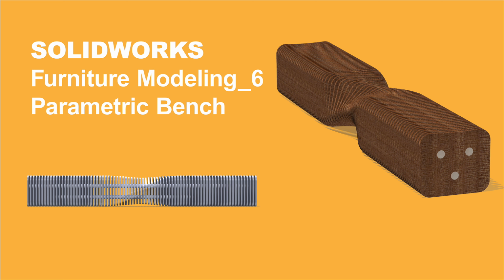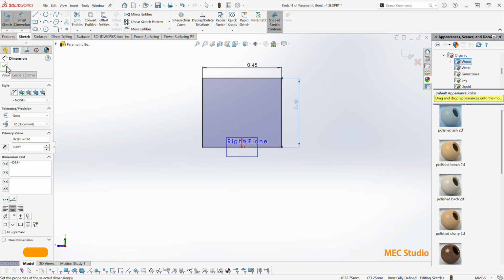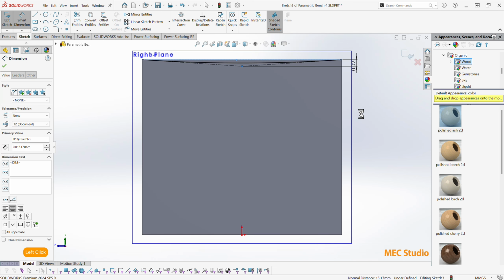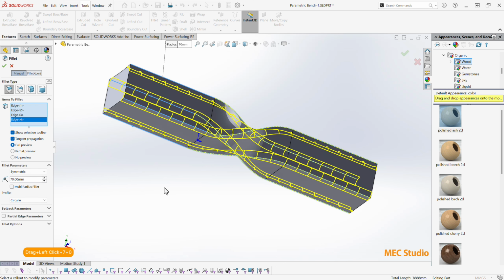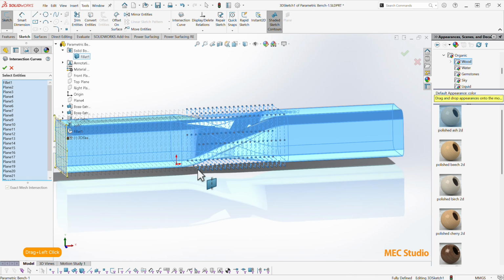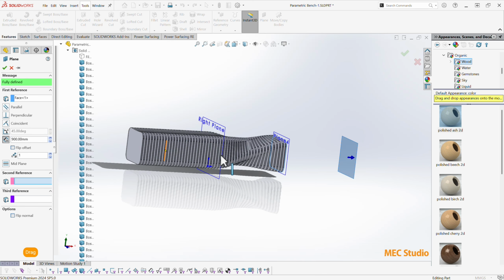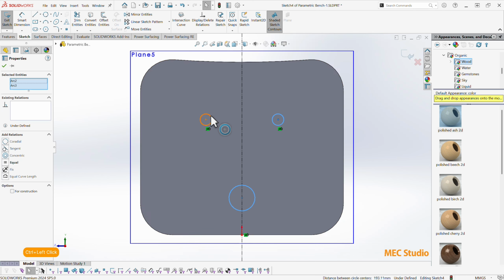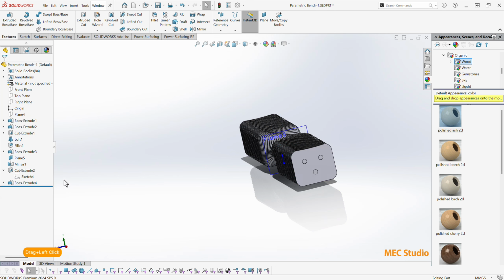SOLIDWORKS Furniture Modeling_6: Parametric Bench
- In this tutorial, I’ll show you how to **model a fully parametric bench** in SolidWorks step by step.

    What you will learn and the timeline
    00:02:23  how to loft spiral solids through two faces
    00:03:39  how to create pattern planes in 3d sketch
     00:03:53  how to generate intersection curves
    00:04:46  how to extrude on a 3D sketch to create pattern panels